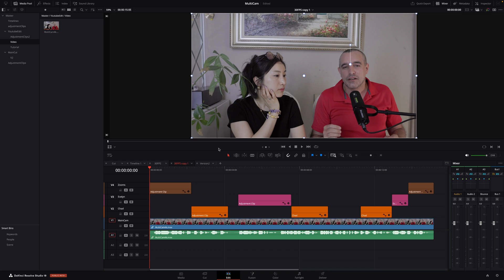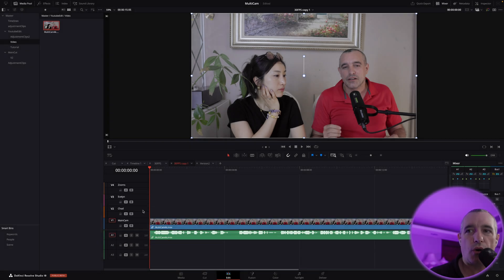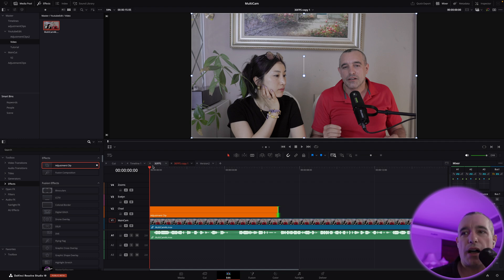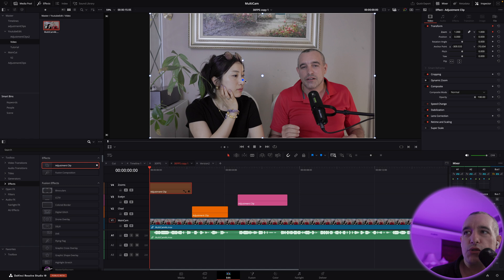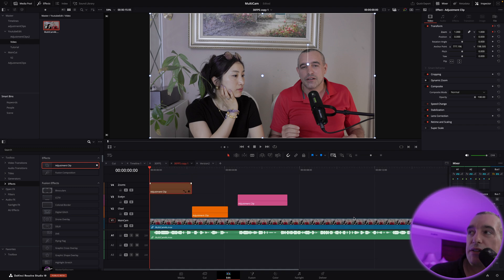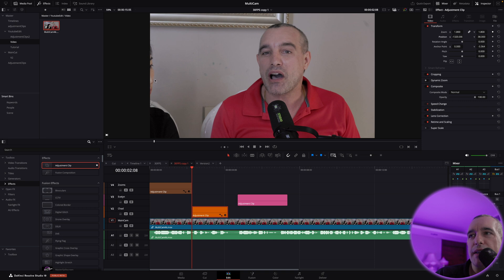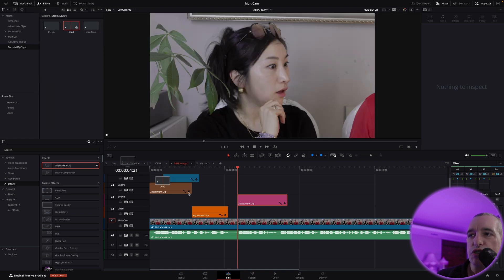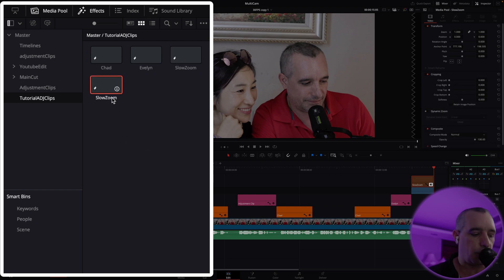MULTI-CAM Effect With ONE Camera in Davinci Resolve 19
Learn how to create a Multi-Cam Effect with 1 Camera in Davinci Resolve 19.

In this video you will learn how to use Adjustment clips to create the Multi-Cam Effect. You will also learn important information regarding zooms and how to make the smooth. I also cover how to save your drag and drop camera angles in power bins. If you need to learn more about power bins, you can learn from this video

The mouse I use
(For Mac) (Black for Mac)
(For PC) (Black for PC)

My Gear:
Laptop 16"
Audio Interface
Pro Headphones
Main Light
RGB Lights

Storage:
Case for SSD
Fast SSD 2T

Monitors
40" Monitor
27" Monitor.

Supporting each other is good Karma! Everything, even comments and likes are greatly appreciated!

0:00 Intro
0:33 Download the media
0:54 Overview of the project
1:11 Adjustment Clip Demonstration
2:02 import Media
2:36 Color Coding Video Layers
3:05 Adding Adjustment Clip
4:17 Cutting clips
4:47 *Important Zoom Information
7:20 *Important Smoothing Zooms
8:46 Creating Second Angle
9:57 Creating Third Angle
10:37 Saving Adjustment Clips
11:57 Drag and Drop clips
12:40 Adjusting second Zoom
13:30 Adding Multi-Cam to Power Bins
14:17 Outro